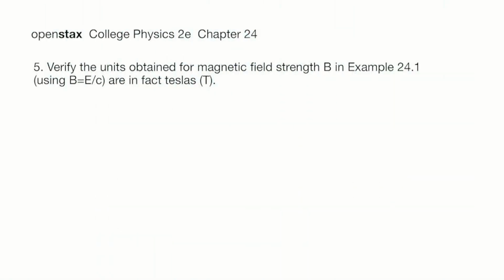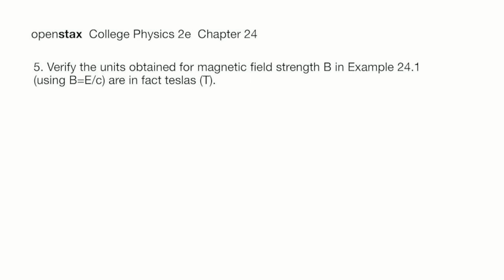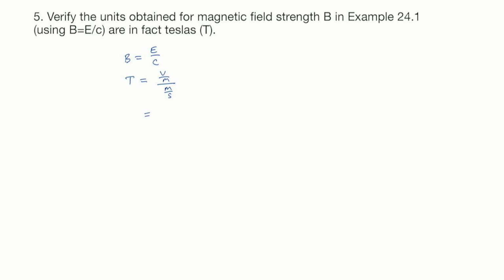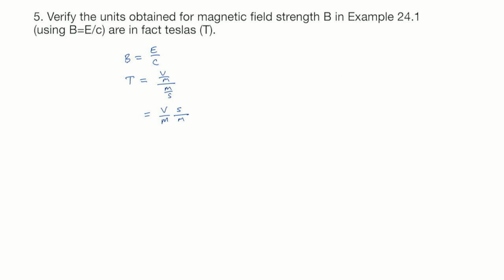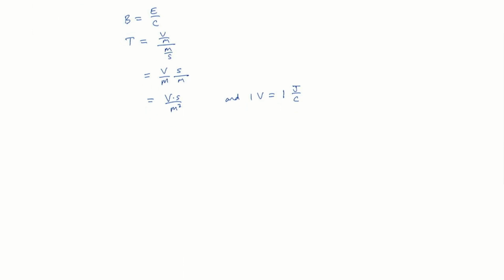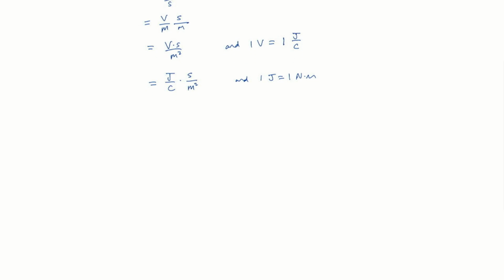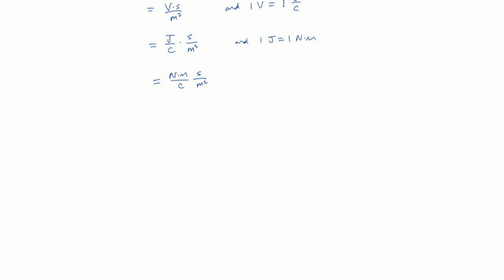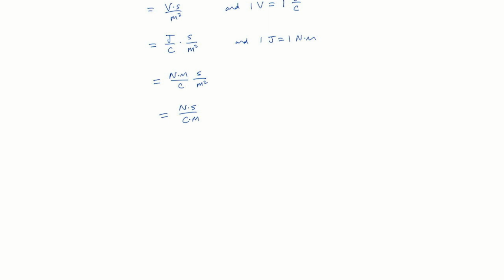Problem 5 from Chapter 24 of College Physics 2e by OpenStax - Verify the units obtained for magnetic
5. Verify the units obtained for magnetic field strength B in Example 24.1 (using the equation B=E/c) are in fact teslas (T).